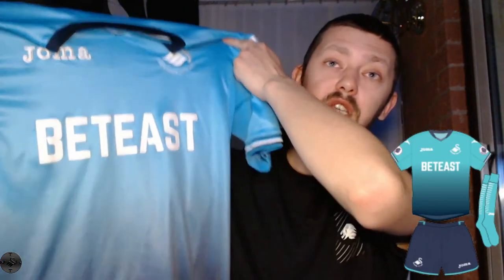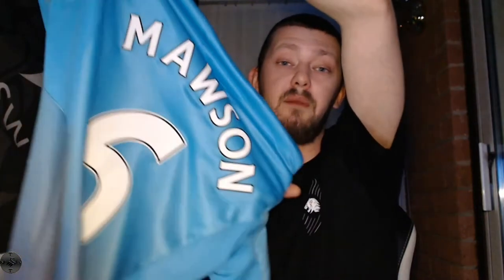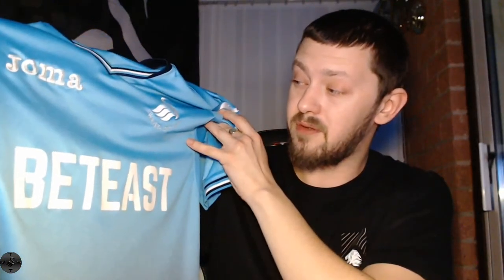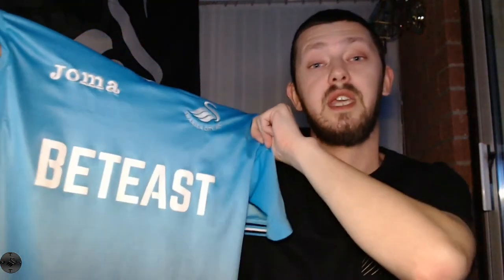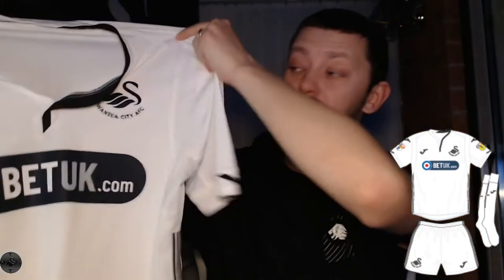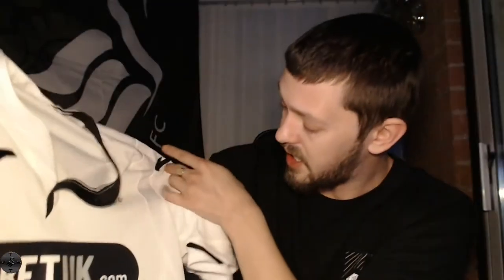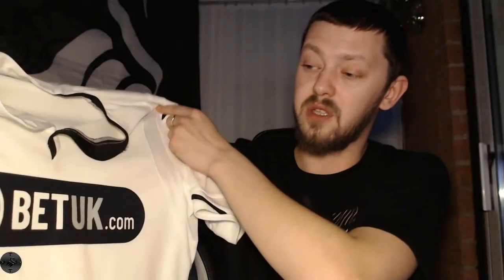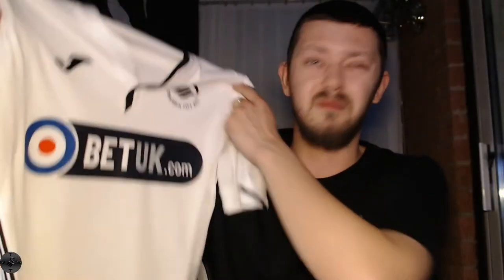Rating my priceless football kits. Pt1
In this video I rate my favourite football kits from worst ranked at 18 down to my favourite ones.
This videos will cover shirts ranked 18th to 11th.

Part 2 to come soon.

All kits featured are Swansea City kits.
A lot of these kits are priceless to me and will never leave my possession. But others are less valuable to me and in money terms.

Let me know if you would change any order of the kits I have ranked in this video. As I say part 2 will be out soon ranking my top 10 kits.

Also. If you have any older Swansea City kits. I mean like older than the 2000's. Please let me know.